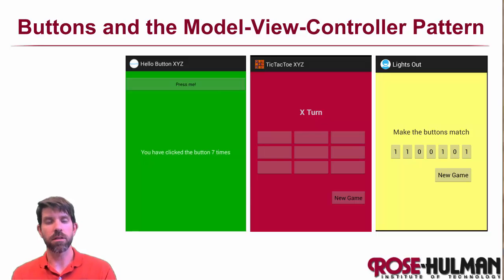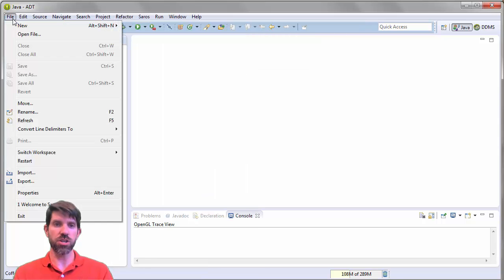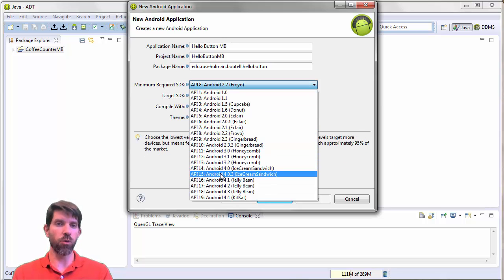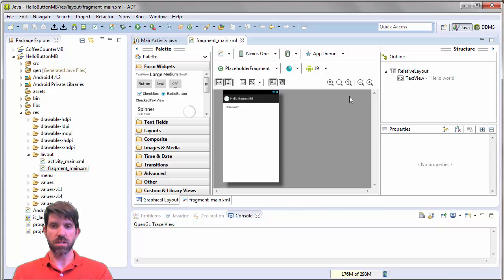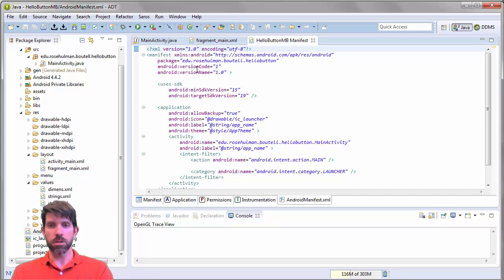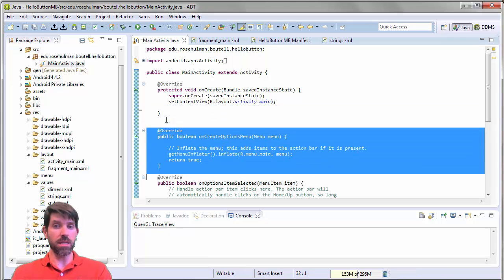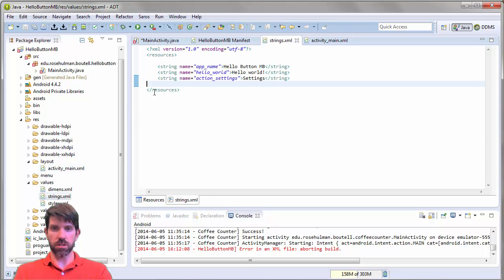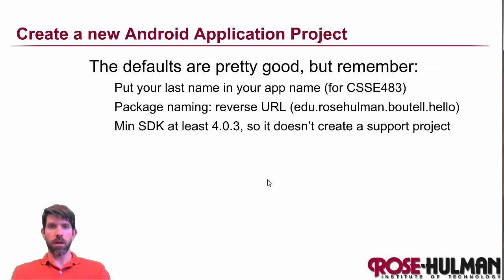New Android Project